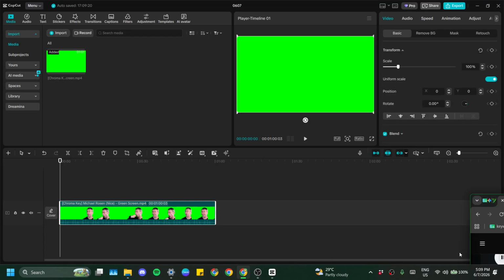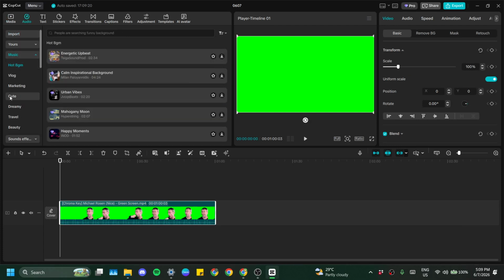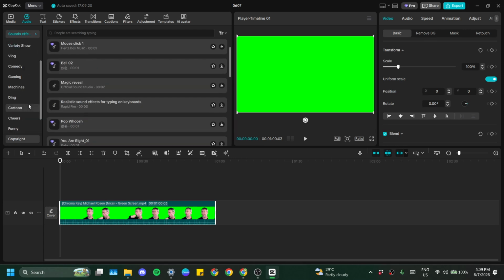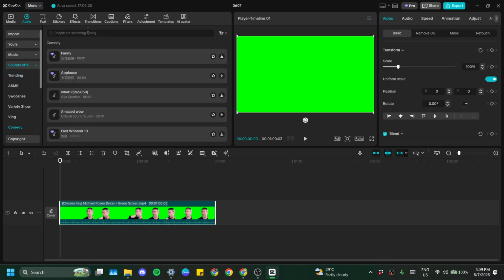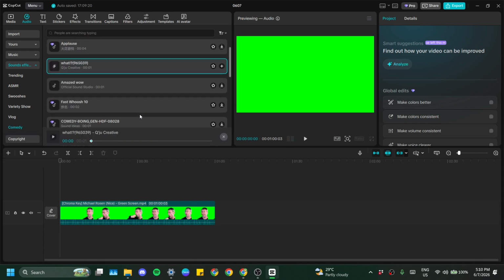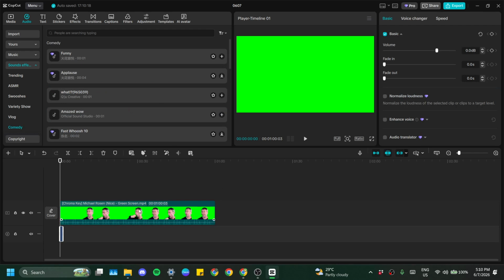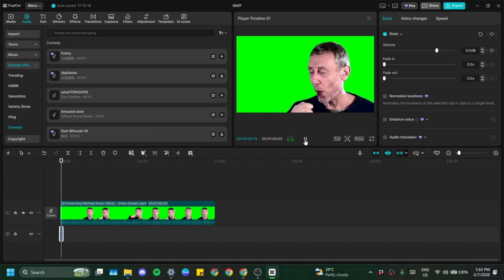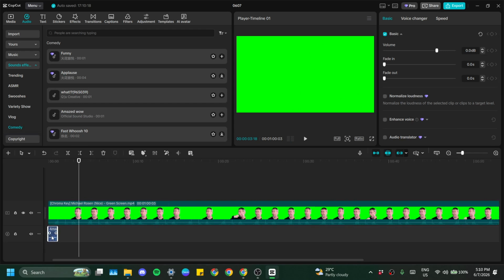How to Add Funny Sound Effects in CapCut PC (Updated 2026 Step-by-Step Beginner Guide)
Want to make your videos more entertaining with funny sound effects? In this updated 2026 beginner tutorial, you'll learn how to add funny sound effects in CapCut PC quickly and easily.

In this video, you'll learn:
• How to find and add funny sound effects in CapCut PC
• How to import your own sound effects into CapCut
• How to position, trim, and adjust sound effects for comedic timing